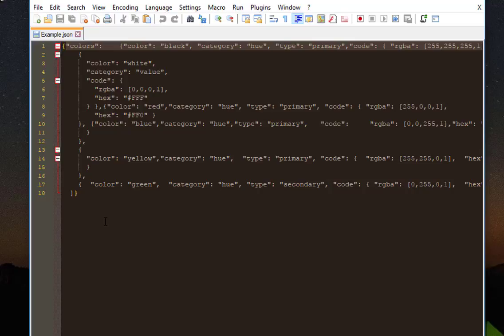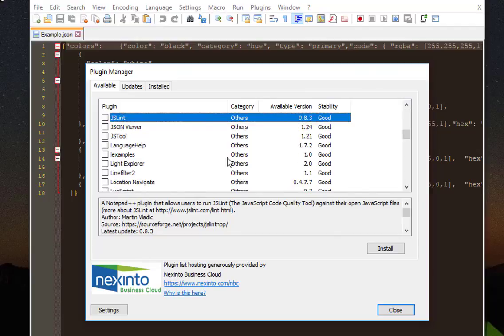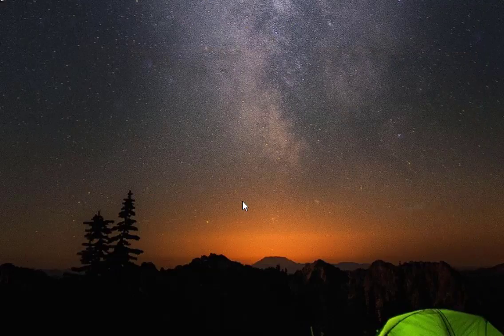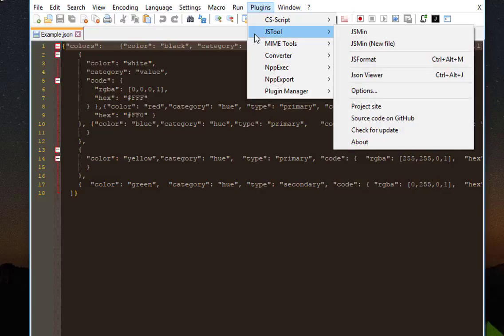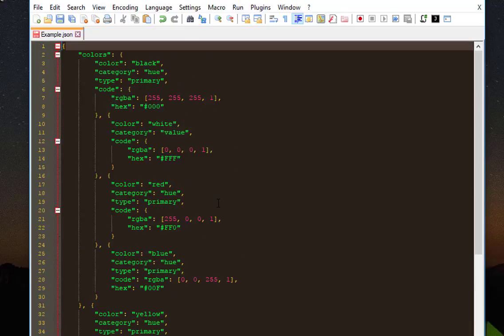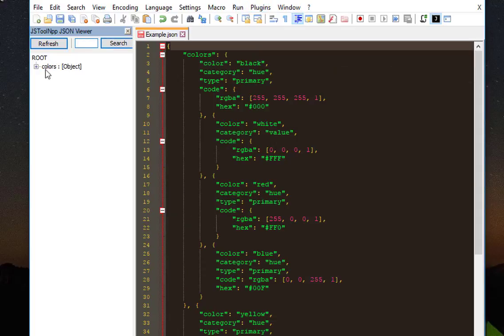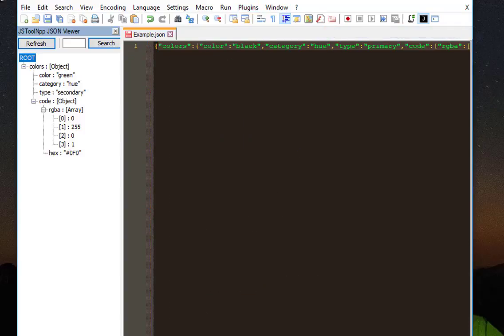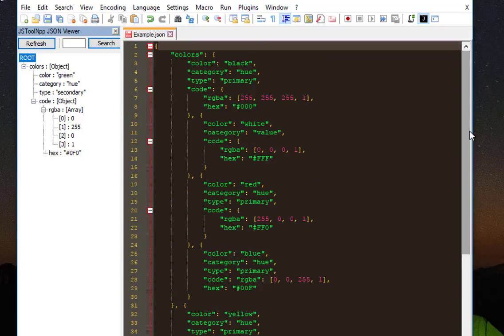How To Format A JSON File in Notepad++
1. Run Notepad++.
2. Open menu: "Plugins" - "Plugin Manager" - "Show Plugin Manager".
3. Under "Available" tab, select "JSTool".
4. Click "Install" button. Then Plugin Manager will do downloading and installing automatically.